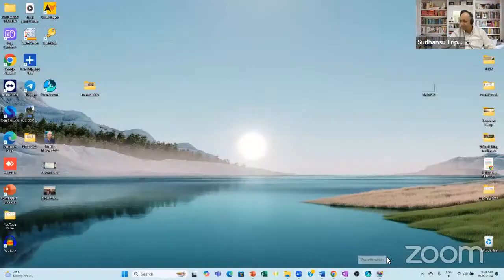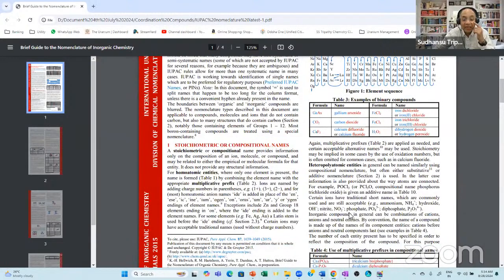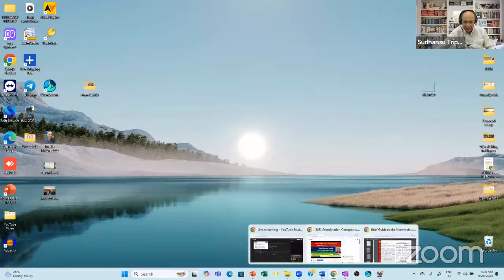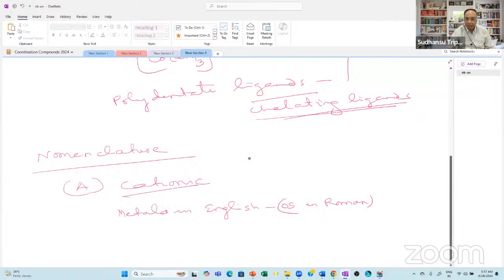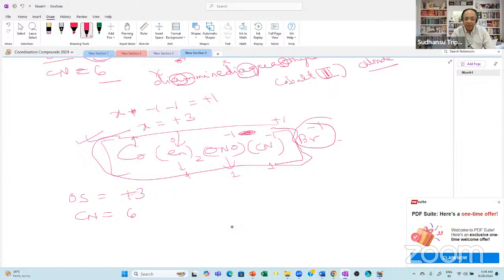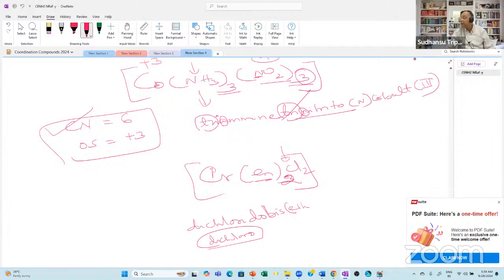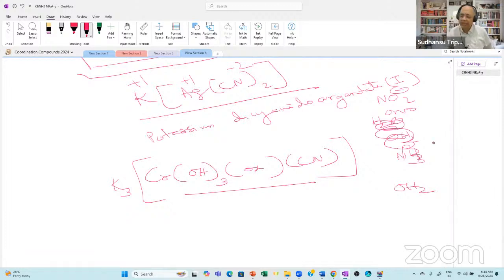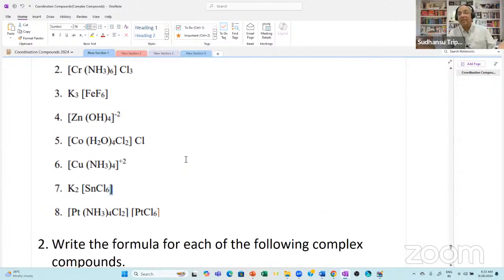Coordination Compounds for Class XII and Competitive Tests-Lecture-2(English Language)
Flexidentate ligands, Ambidentent Ligands, Chelating ligands, Macrocyclic ligands,

Next Lecture(3) will be held most likely on 1st October morning 5 am.
thanks